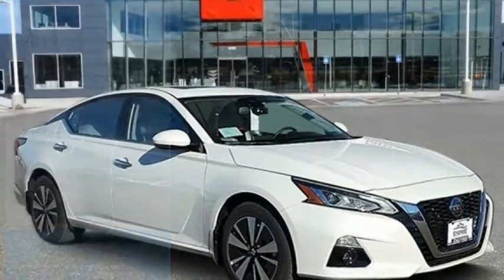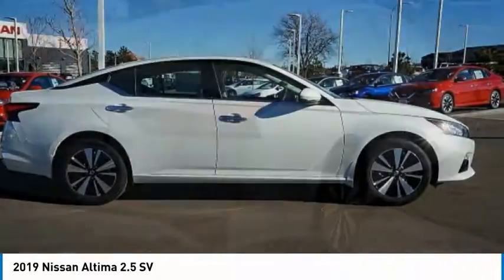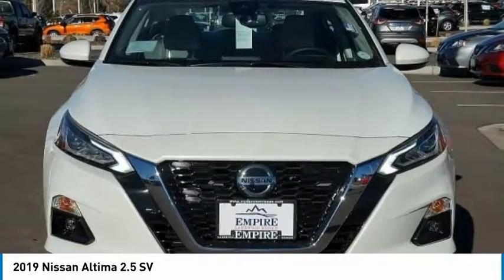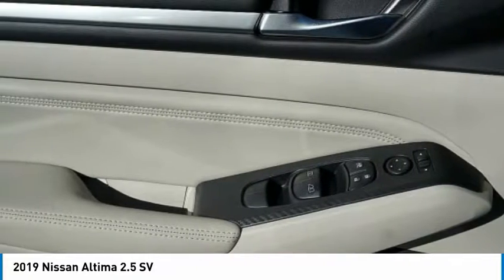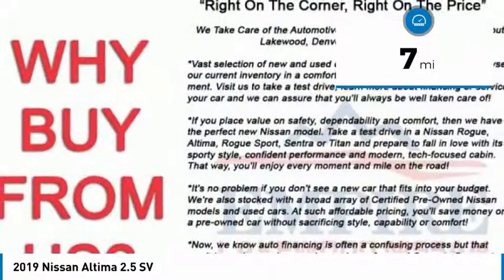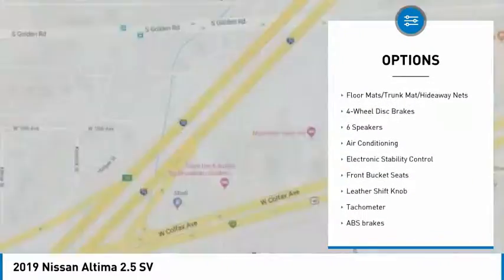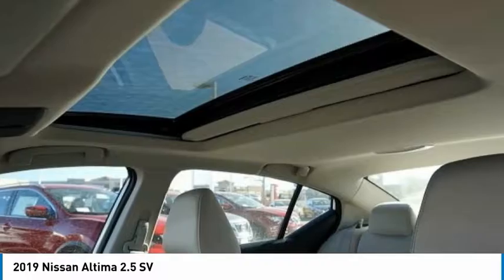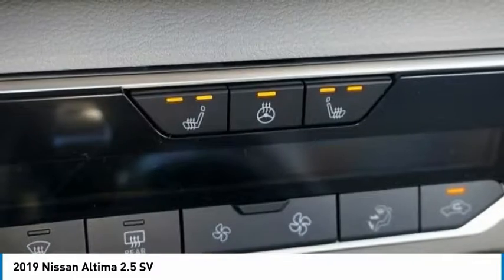2019 Nissan Altima Lakewood Colorado KN302235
2019 Nissan Altima 2.5 SV

2019 Nissan Altima 2.5 SV Pearl White 2.5 SV AWD CVT with Xtronic 2.5L 4-Cylinderbrbrbr26/36 City/Highway MPG